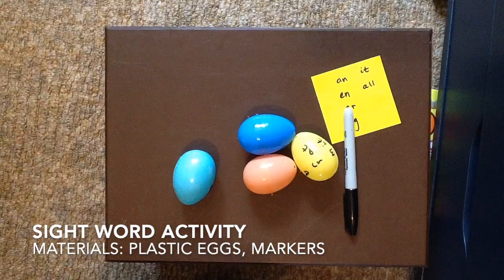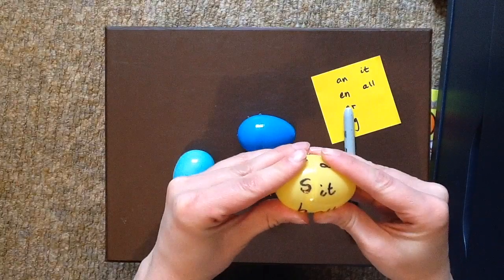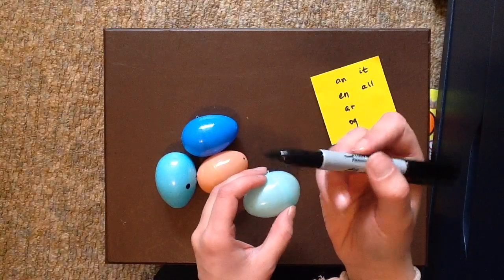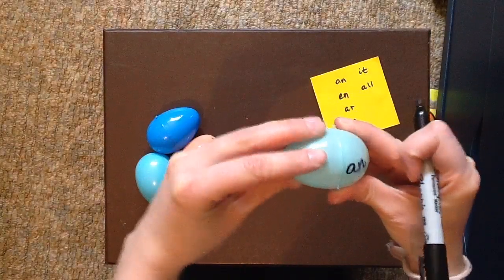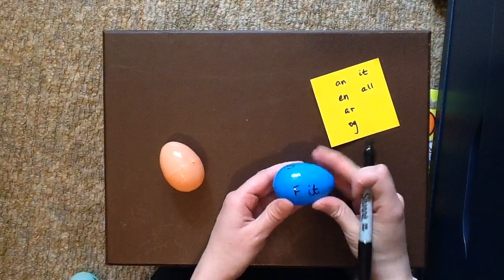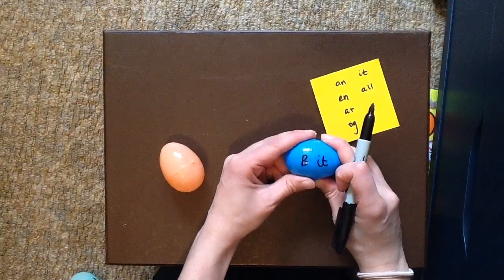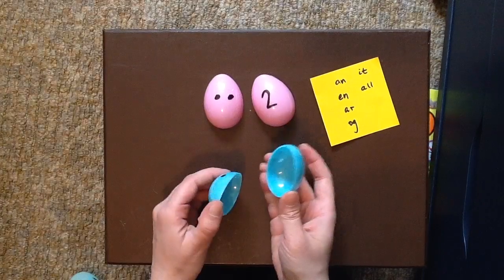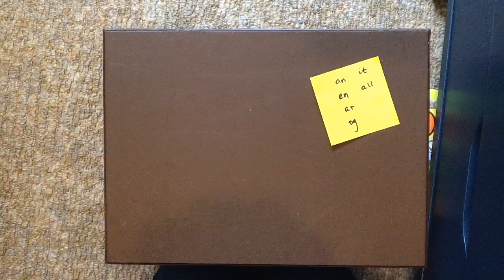Boredom Busters: May 5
Got any plastic eggs laying around? You can make a really easy game to practice sight words!